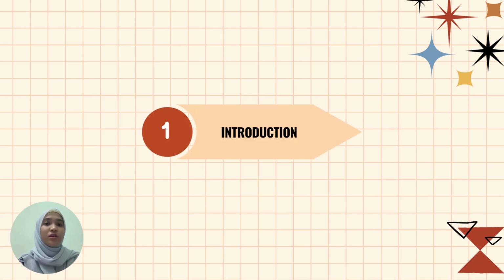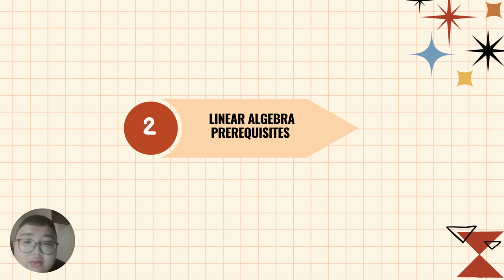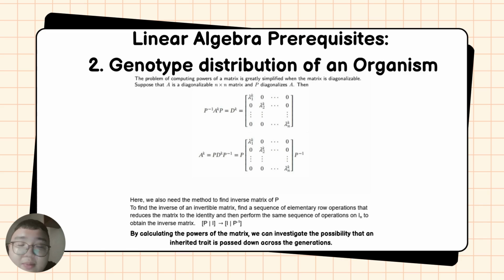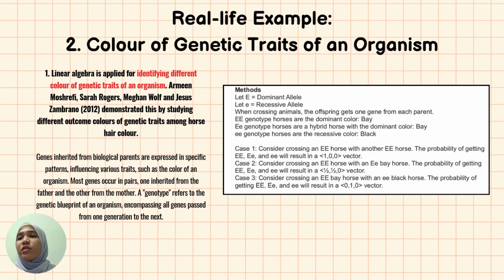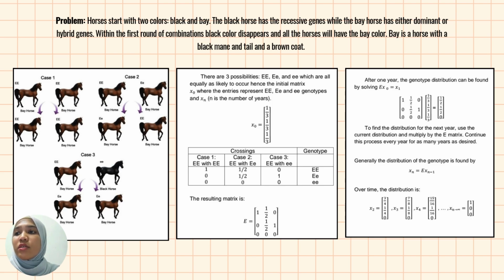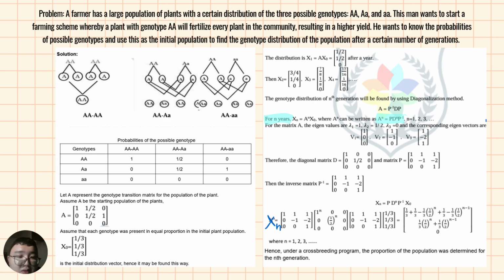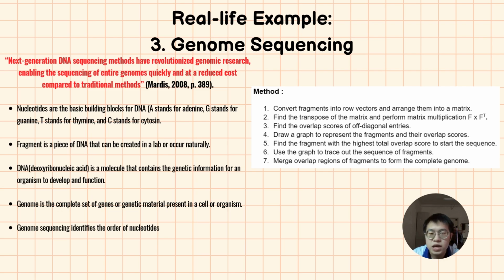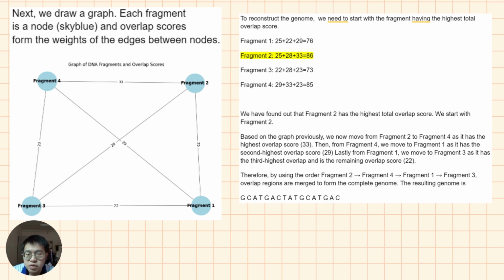MAA111 Assignment 3 Group 6